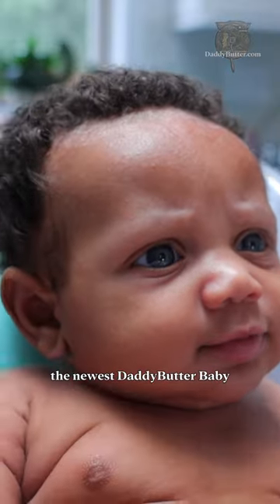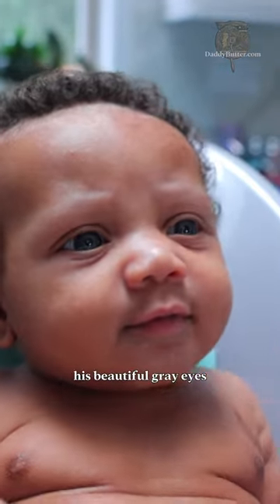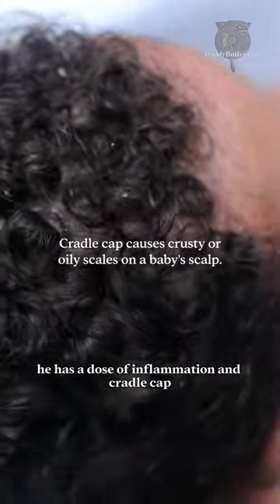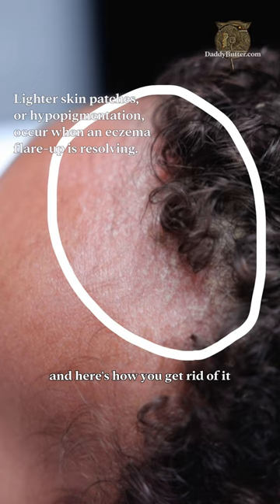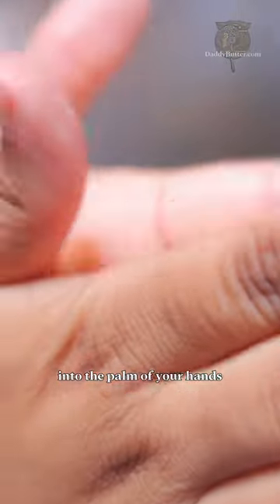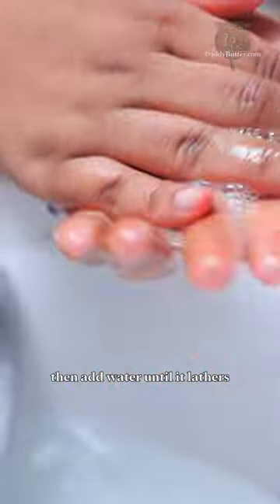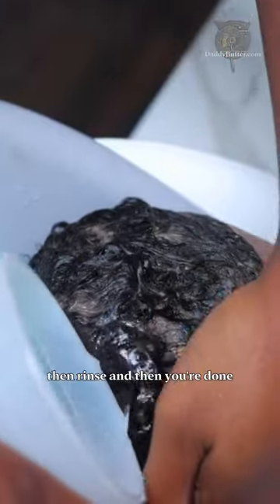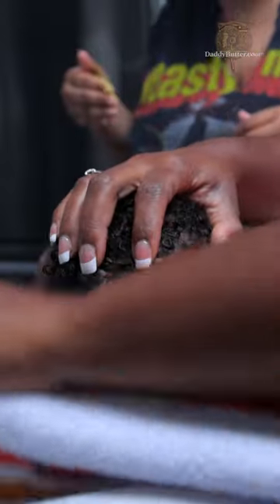How To Remove Cradle Cap From Your Baby's Scalp